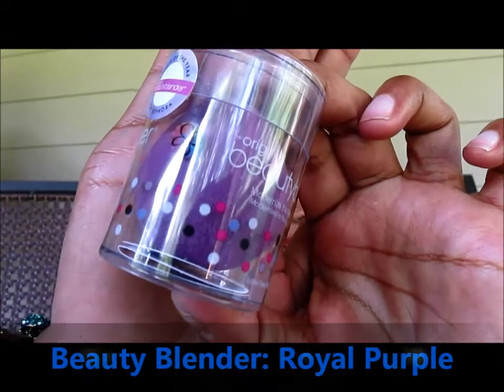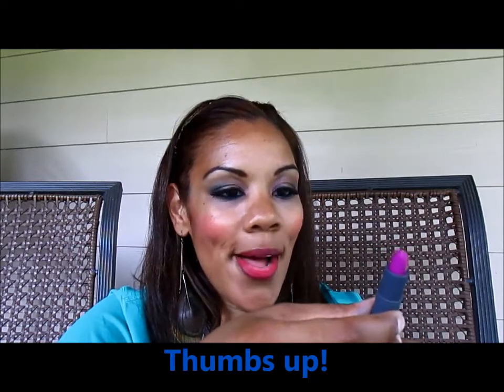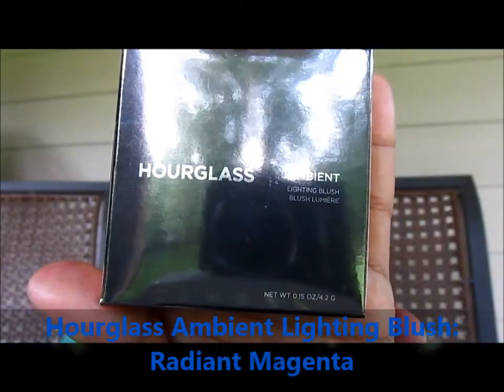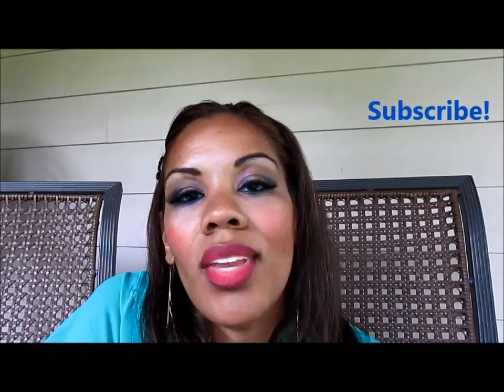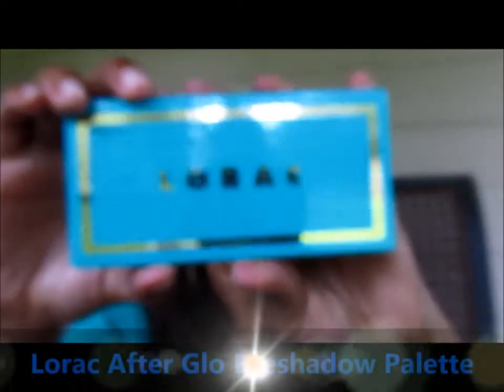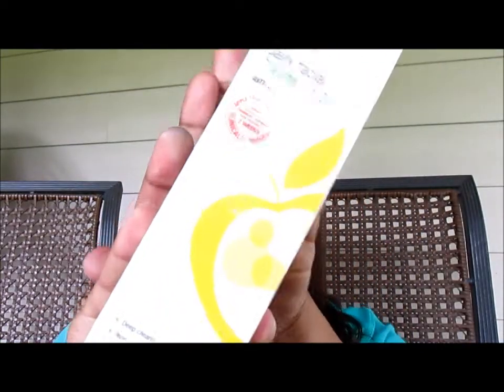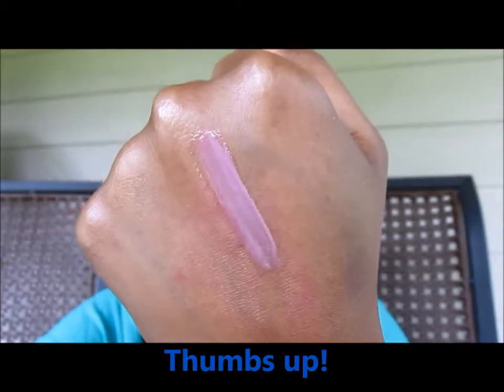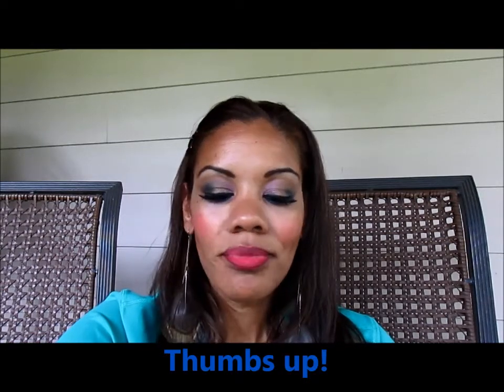Haulin': Sephora & Ulta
Sephora & Ulta Haul
Sephora:
• Beauty Blender: Royal ($19.95)
o A makeup sponge applicator in royal purple, the it color of 2014. When wet, beautyblender doubles in size and becomes even softer, returning to its original size when it air dries. Its package can serve as a pedestal for drying it on your vanity. Not only is the smaller end the best applicator for concealer under the eyes and around the nose, but it's also ideal for achieving dramatic results with your eye shadow. Feel free to use the beautyblender with all types of makeup, including loose powder and mineral cosmetics.
• Bite Beauty: Vivid Luminous Crème Lipstick Duo: Palomino/Violet ($12)
o Sephora Exclusive
o Limited Edition
o This mini duo of twist-up bullets offer neutral or vivid lips on the go. Wear them individually or layer to create your own custom look. With every application, antioxidant Resveratrol fights free radicals with potent long-term age-repair benefits. Each lipstick contains the Resveratrol equivalent of two glasses of red wine, reducing fine lines and wrinkles on and around the lip area over time.
• Hourglass Ambient Lighting Blush: Radiant Magenta ($35)
o A groundbreaking hybrid that combines the customized lighting effects of Ambient Lighting Powder with a spectrum of breathtakingly modern hues for seamless, soft-focus, and multidimensional color.
Ulta:
• It Cosmetics Naturally Pretty Palette Volume 1 ($42)
o Whether you love matte or pearl, the talc-free palette offers the best of both worlds and includes all of the naturally pretty, universally flattering shades you need to go from day to night! All shades can be used wet or dry as shadows or liners and are designed to make your lids look younger with lid-loving ingredients including Peptides, Hydrolyzed Collagen, Acai, Green Tea, Silk and antioxidants!
• Lorac After Glo Eyeshadow Palette ($24)
o Ulta Exclusive
o Limited Edition
o Turn up the heat with LORAC's afterGLO Eye Shadow Palette. This sleek and sexy palette contains 8 vibrant matte and shimmer shadows plus 2 over-sized neutral shadows, perfect for creating sizzling summer looks. Whether you're headed to a pool party or a hot night on the town, LORAC's afterGLO Eye Shadow Palette will give you endless color combinations to complement your summertime, sun-kissed glow!
• Eclos am+pm Daily Facial Cleansing Oil ($10.99)
o A soap-free, nourishing cleansing oil that deep cleans without over-stripping skin, making it perfect for all skin types. Lightweight, non-comedogenic Argan, Kukui Nut, Olive, and Sesame oils capture and remove daily debris and make-up easily from the skin's surface without excess friction that can agitate skin. Conditioning oils help balance sebum production, leaving dry and aging skin more moisturized while regulating excess oiliness in oily and breakout-prone skin. Vitamin E, found naturally in antioxidant-rich Argan Oil, pairs with ultra-emollient Kukui Nut Oil to soothe, soften, and hydrate skin.
• NYX Butter Gloss: Crème Brulee ($4.99)
o Add a little more sweetness to your lips with a touch of any of NYx Cosmetic's Butter Lipglosses available in 12 scrumptious colors! Get that creamy medium coverage on your lips without that sticky sensation. It's perfect for every sweet tooth! Softens and conditions lips while giving a hint of color and gloss.
• Maybelline Baby Lips -- Limited Edition Pink'd Collection ($4.49)
o #115: Mad for Magenta
o #125: Very Berry
o This limited edition all pink lip balm is clinically proven to make lips 82% visibly less dry, 94% less rough, 77% more supple, and 77% better looking after just four weeks of use! It's clinical care for baby soft lips.
o Why You'll Love It: No more basic lip balm. The secret: Exclusive lip renew formula.
o Protects and moisturizes for a full 8 hours. After 1 week, lips are visibly renewed, virtually reborn.